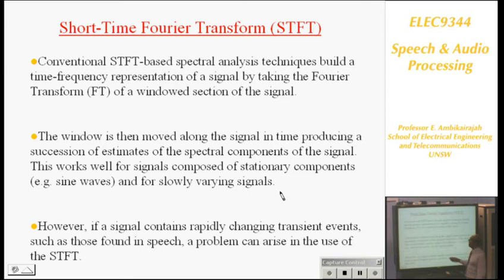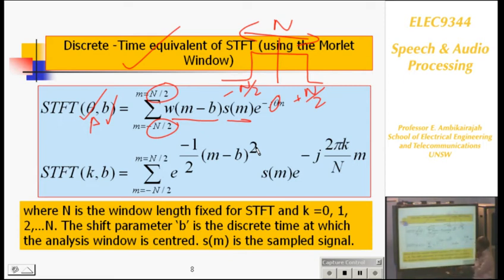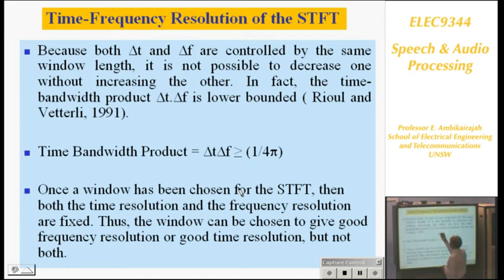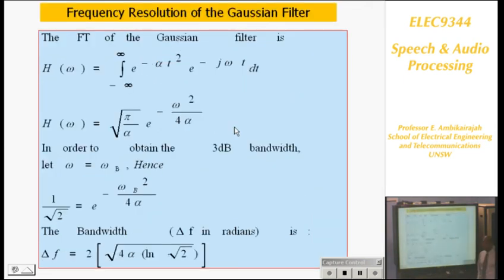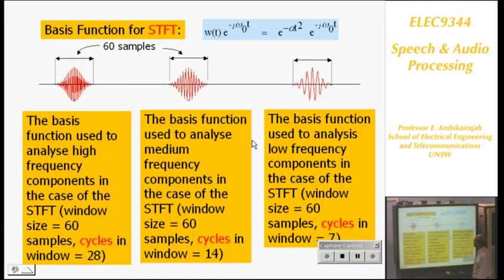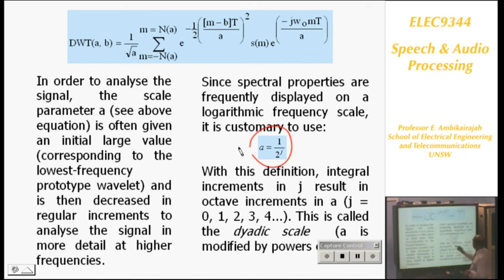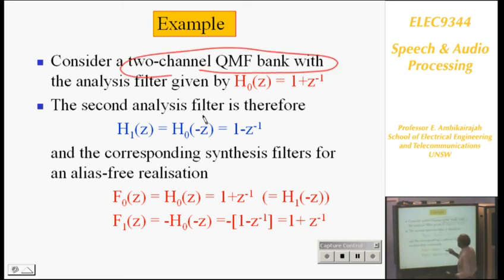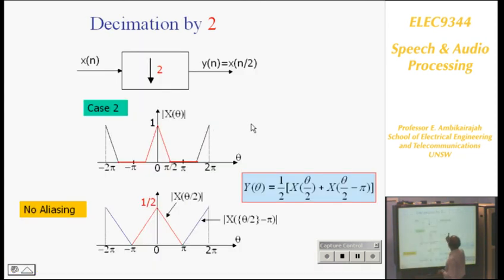Speech and Audio Processing 5: Time-Frequency Analysis - Professor E. Ambikairajah